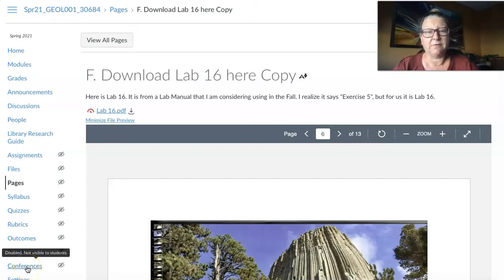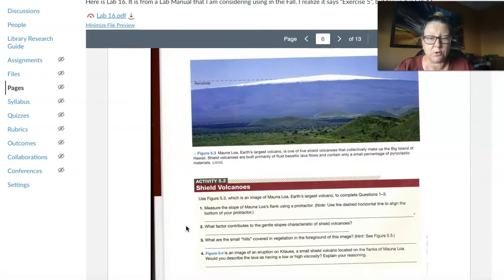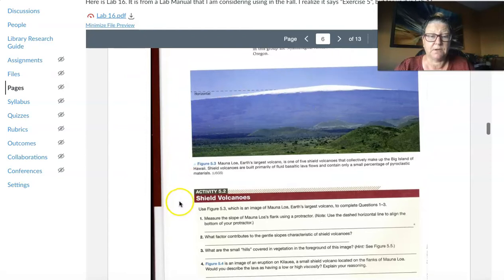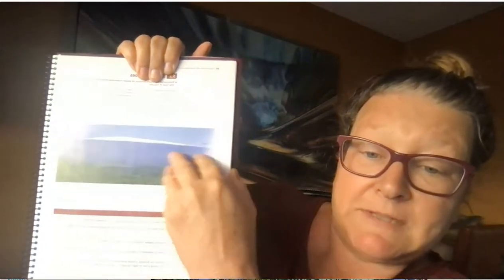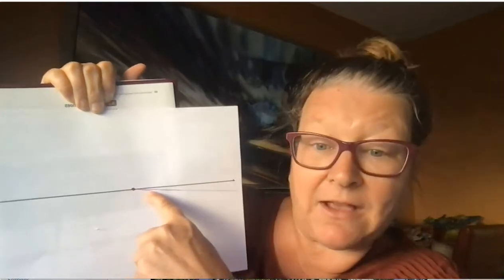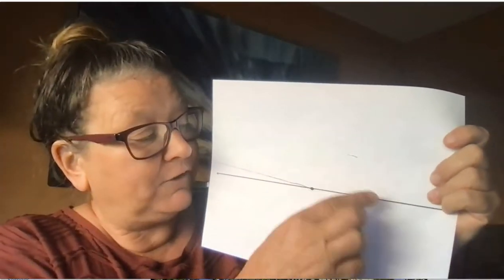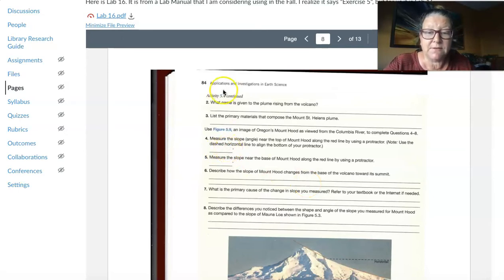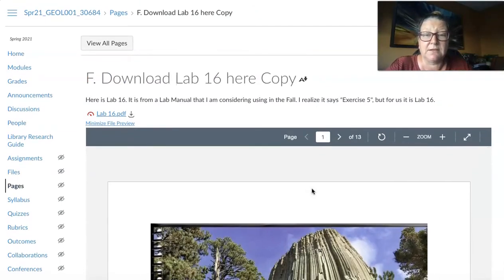Volcano Lab 16 assistance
This video provides some guidance for our Volcano Lab.